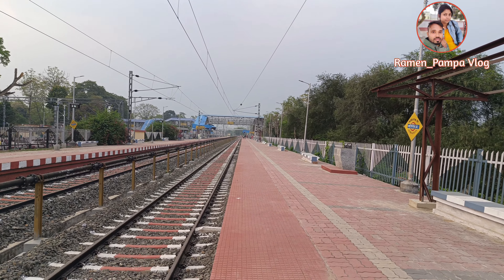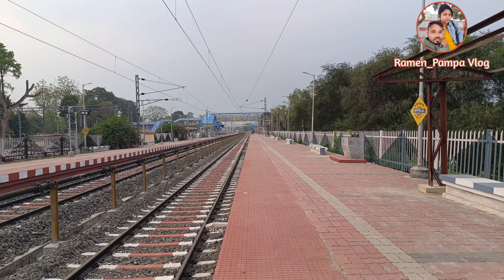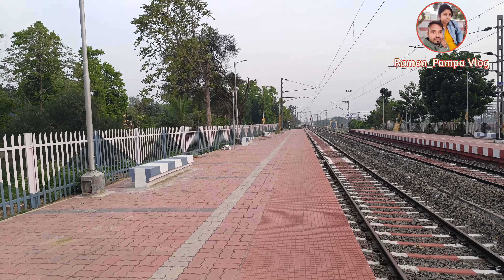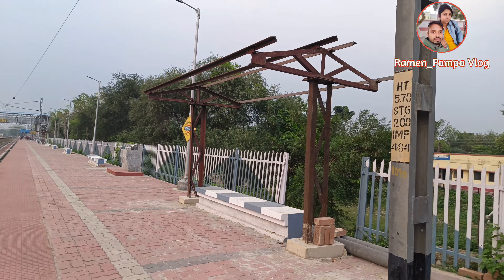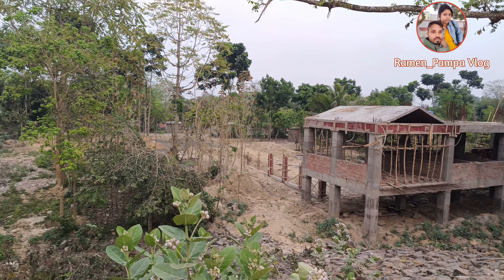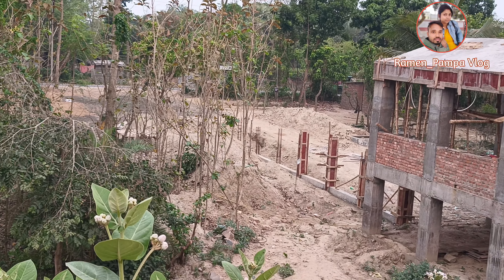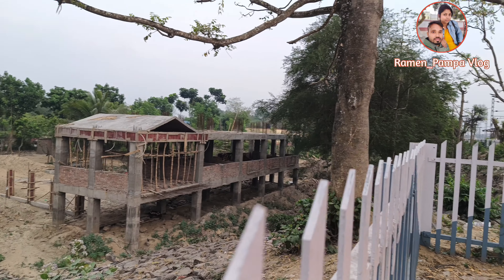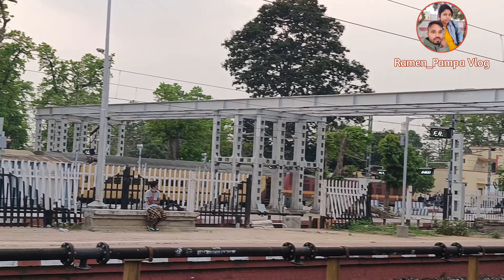আজিমগঞ্জ জংশন রেল স্টেশনের চলছে অমৃত ভারত প্রকল্পের কাজ। azimganj junction railway station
nashipur line
murshidabad to azimganj